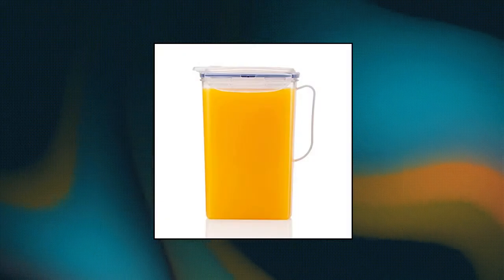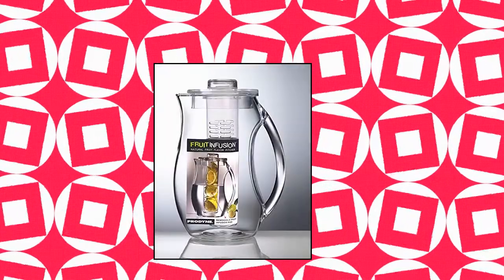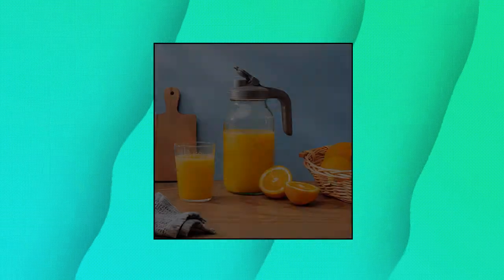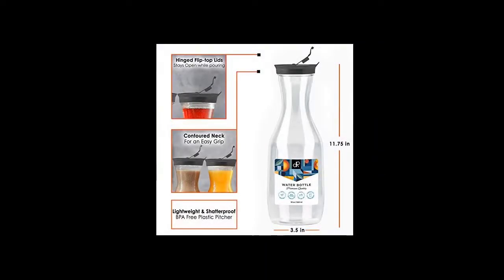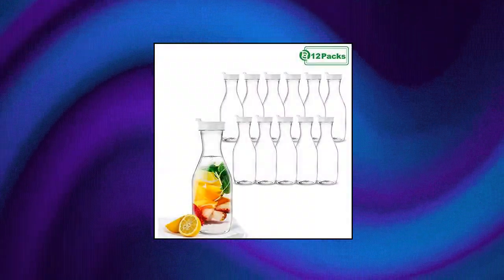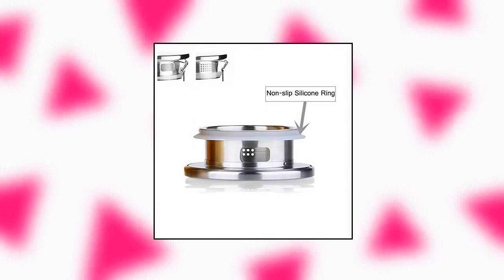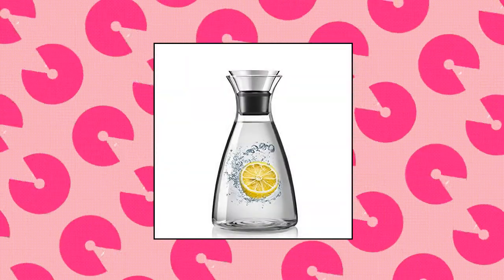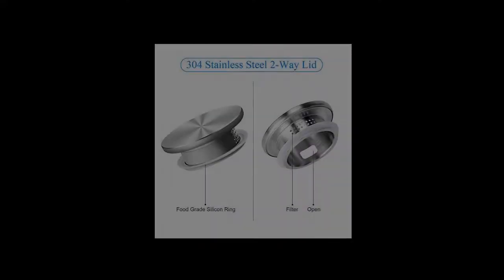Top 10 Carafes and Pitchers You Can Buy July 2022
LocknLock Aqua Fridge Door Water Jug with Handle BPA Free Plastic Pitcher with Flip Top Lid Perfect for Making Teas and Juices

County Line Kitchen - Heavy Duty Glass Mason Jar Pitcher - Wide Mouth

DecorRack 2 Large Water Carafes with Flip Top Lid

Party Bargains [12 Pack] 50 Oz. Clear Plastic Pitcher - White Cap Premium Quality & Heavy Duty Water Containers - Excellent for Iced Tea

Hiware 50 Oz Glass Drip-free Carafe with Stainless Steel Flip-top Lid

Artcome 55 Oz Heat Resistant Borosilicate Water Carafe Glass Pitcher with Stainless Steel Flow Li

Prodyne Fruit Infusion Flavor Pitche

SUSTEAS 2.0 Liter 68oz Glass Pitcher with Lid

60 Ounces Glass Pitcher with Lid

Vekonn Glass Pitcher with Lid